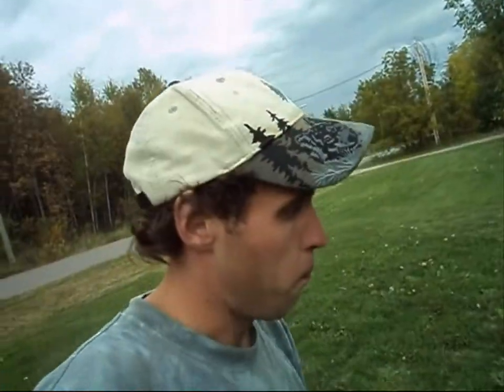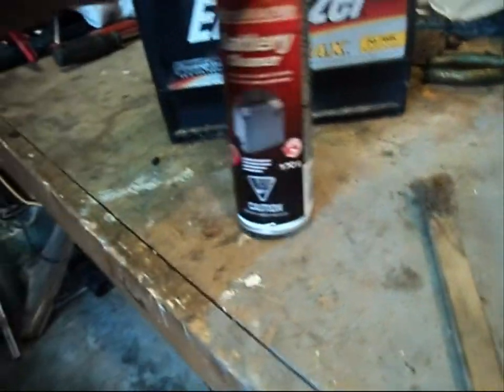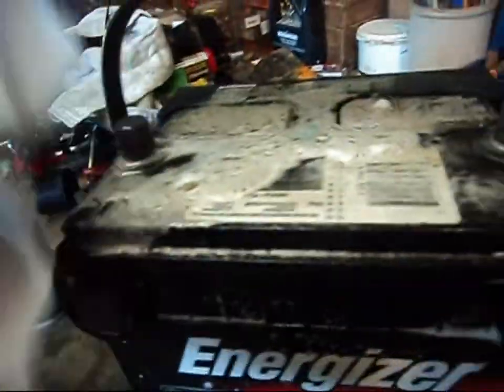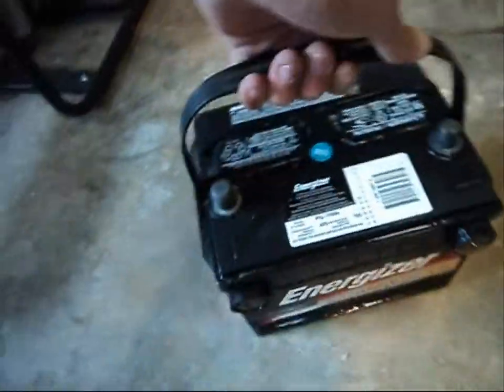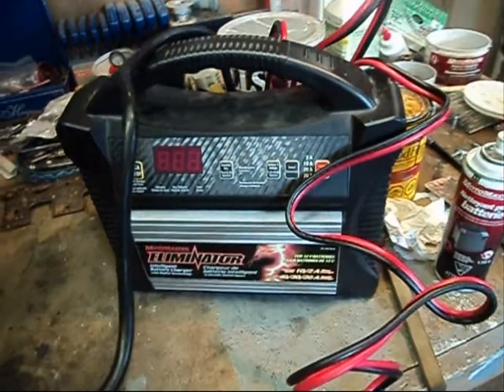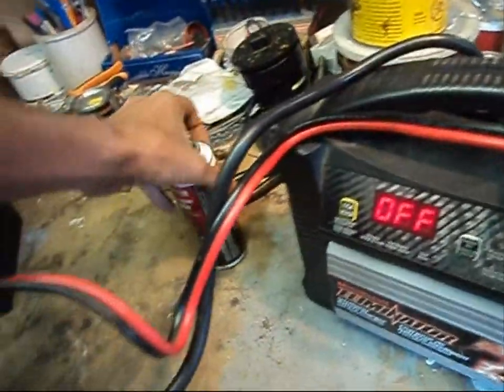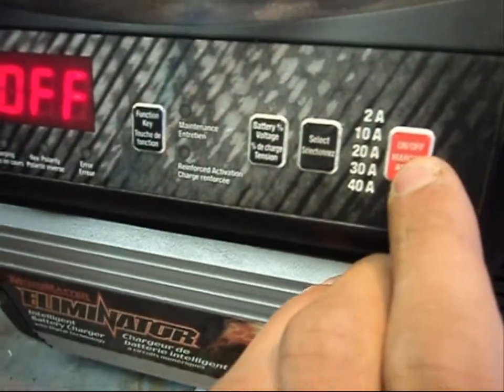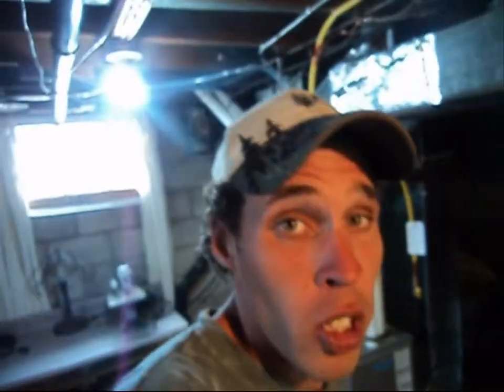Charging A Car Battery Plus Required Maintenance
I received an email from a gentleman to show how I clean the terminals on car batteries. In this video I also explain charging a discharged battery.